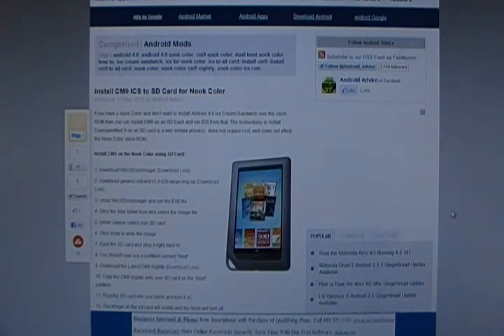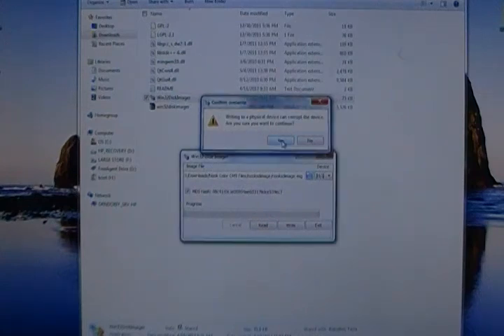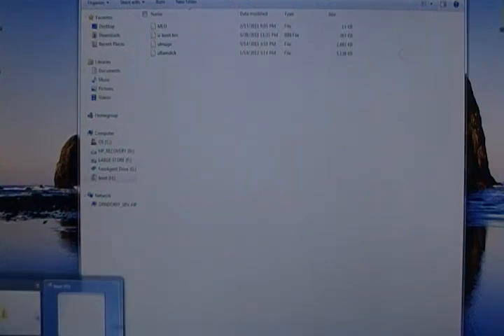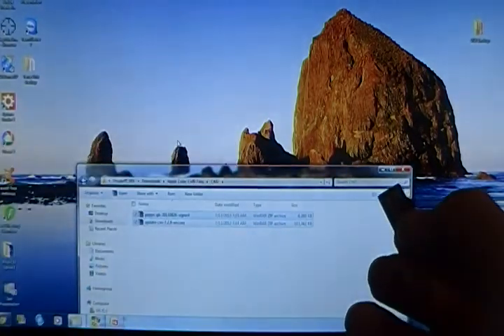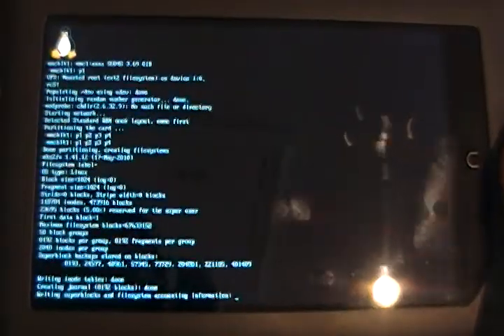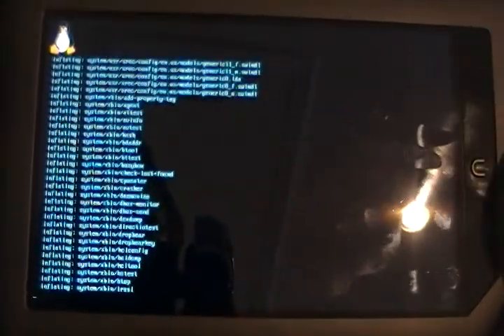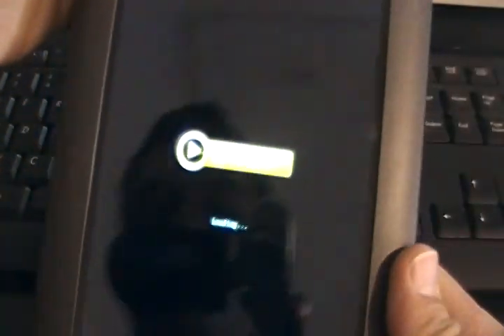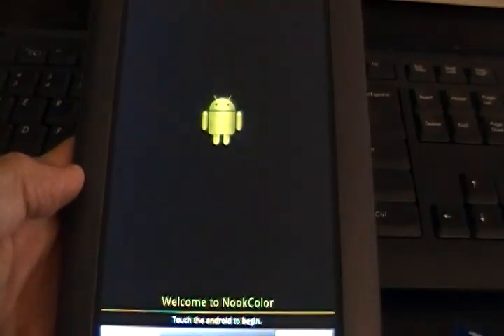Install CM7 or CM9 on the Nook Color without Root (SD card Method)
How to install CM7 or CM9 on the Nook Color via micro SD card.  This video shows in detail how to flash the SDcard and install CM7 or CM9 and gapps without rooting your device.  The full article that goes with this video can be found